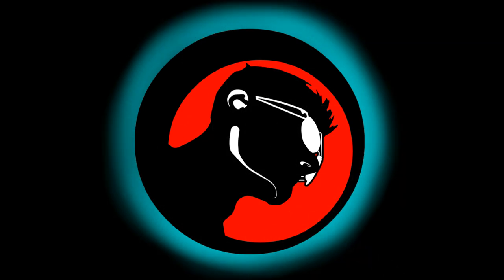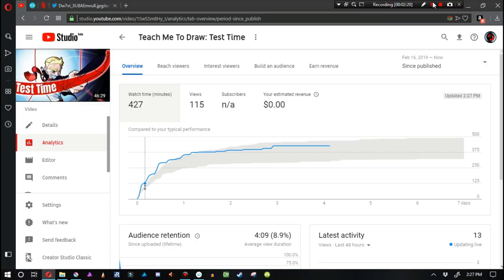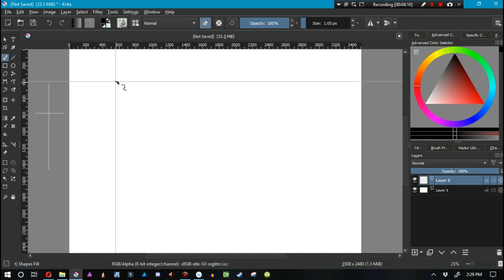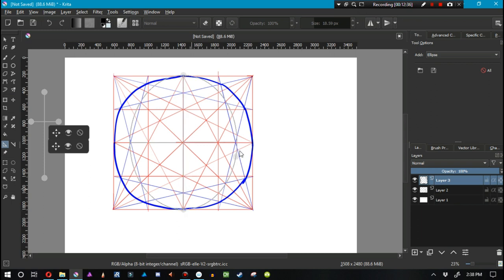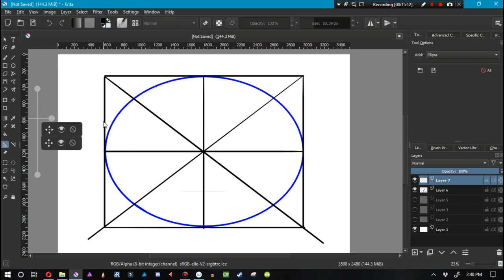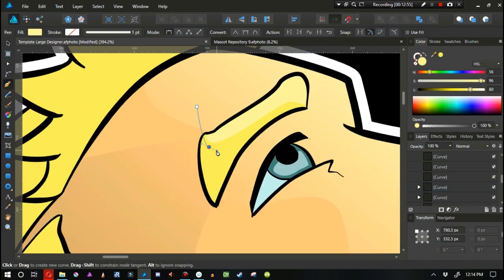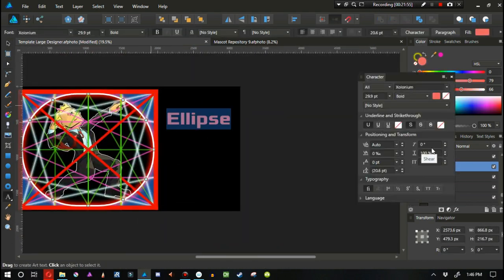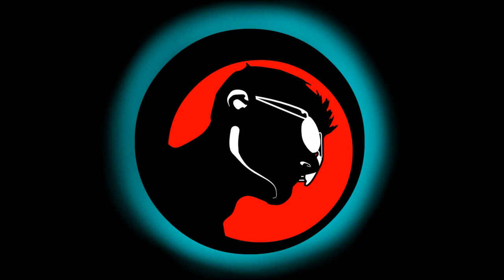Perspective Ellipse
So I've been teaching you guys how to draw perspective for quite some time now. And Now it's time to show you guys how to draw an ellipse in perspective. It's a bit of a more complex symbol, but I'm sure you'll be able to get the hang of it.